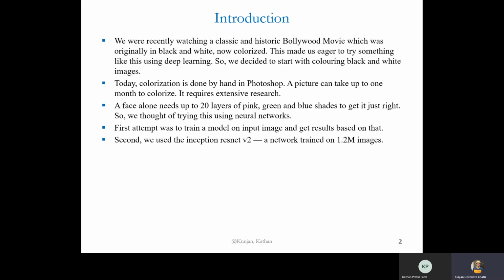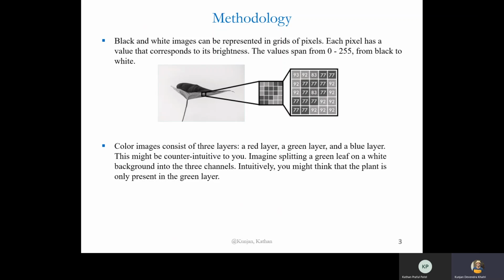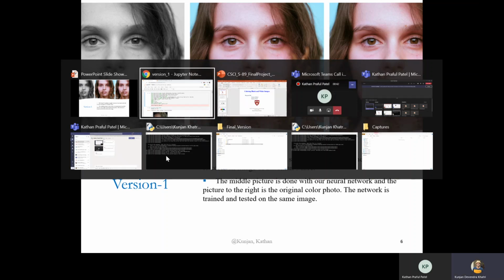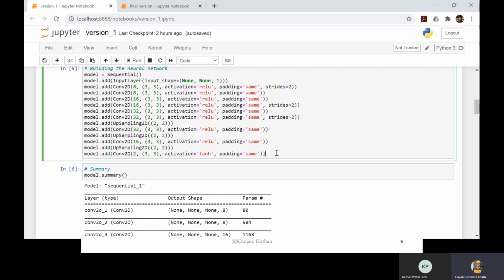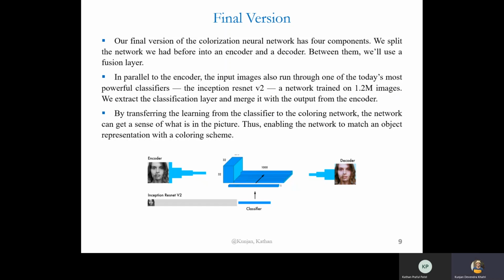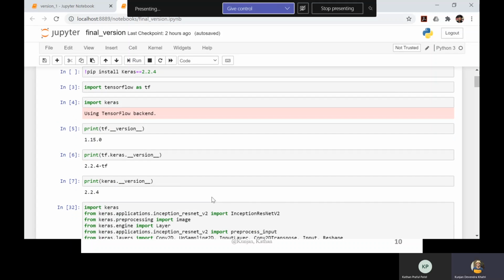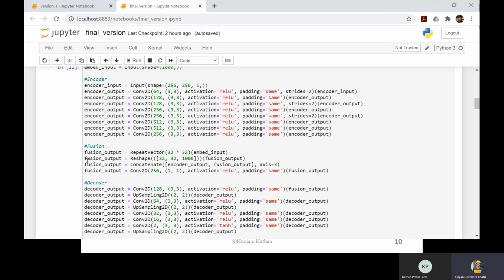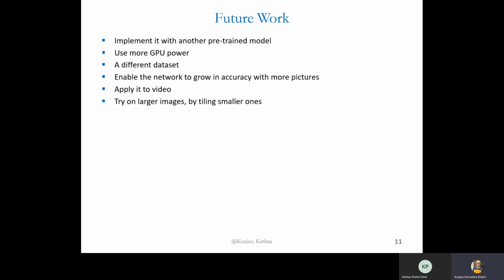Coloring Black and White Images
CSCI S-89 Introduction to Deep Learning
Summer 2020
Harvard Summer School
Final Project: Coloring Black and White Images
Team Members: Kunjan Khatri, Kathan Patel